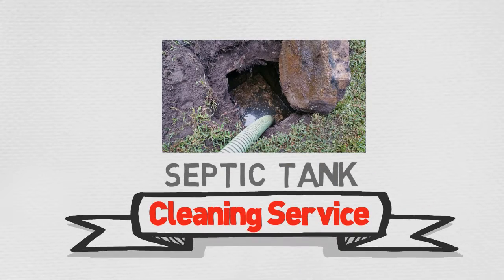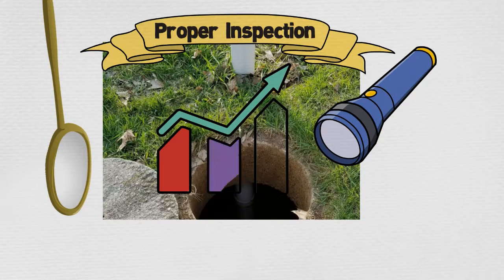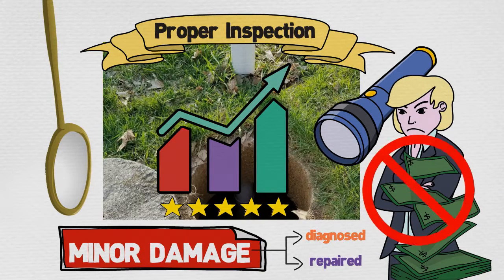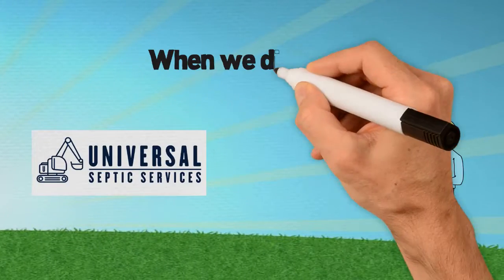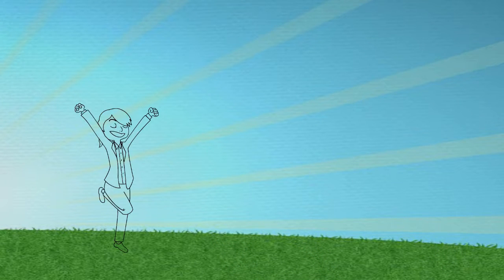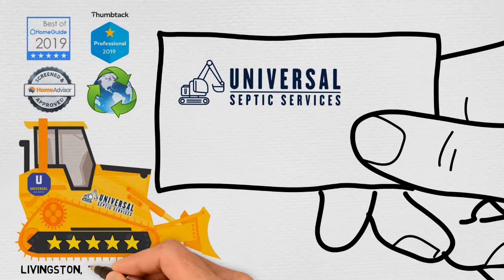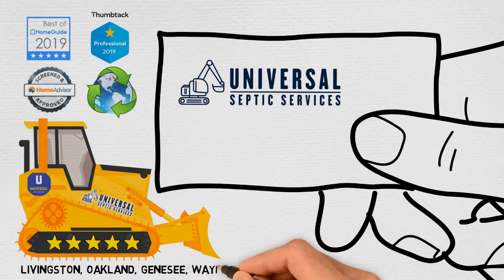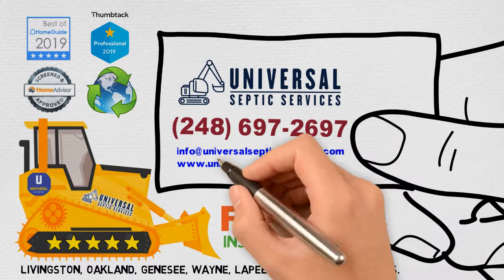Universal Septic Services- Septic Tank Cleaning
Every tank Universal Septic Services cleans, is inspected with a mirror and flash light. The proper inspection of a septic tank is vital to prolonging the life of a septic system. Any minor damages to the tank can be diagnosed and repaired avoiding unnecessary early failure to the system. It is also important to us to take care of our customers property. When we dig to expose the lid of a tank we remove the sod and top soil and pile the dirt on a tarp. This way we can keep the lawn looking almost like we were never there.